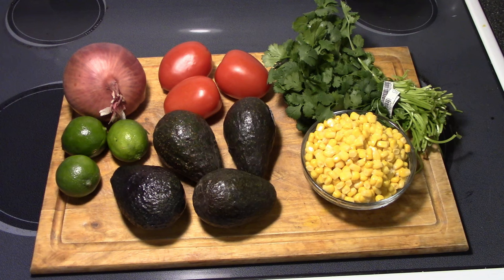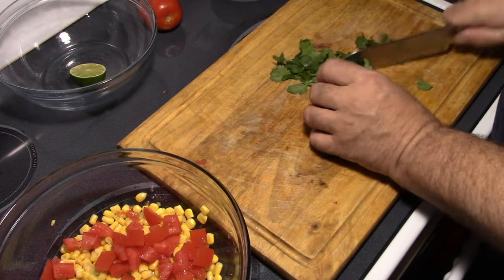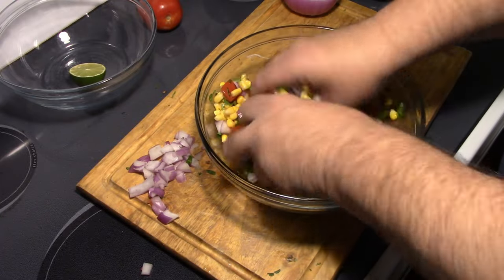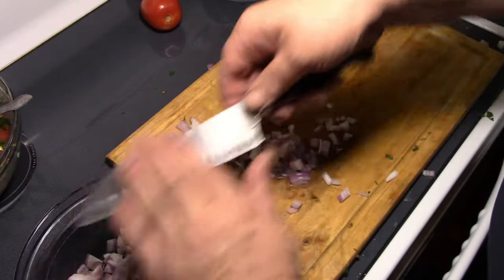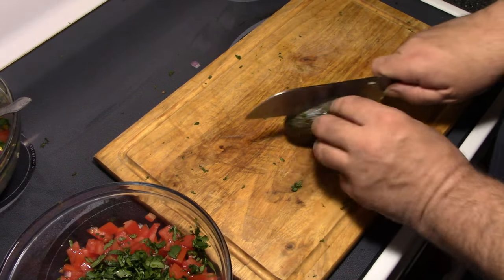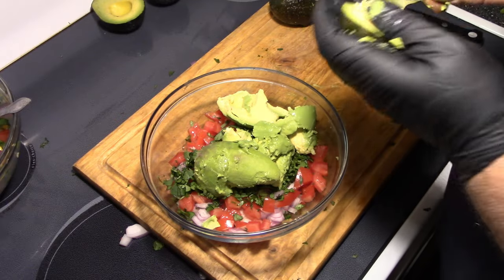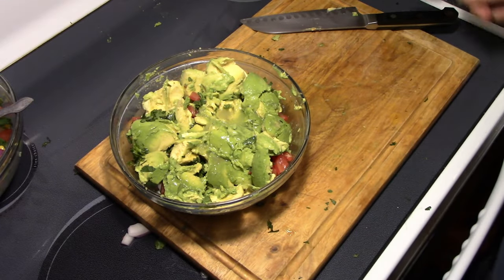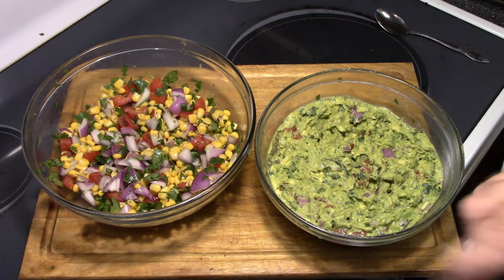What's Cooking with The Bear. Homemade Guatemala and Corn Salsa.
My secret recipe for Homemade Guacamole and corn salsa